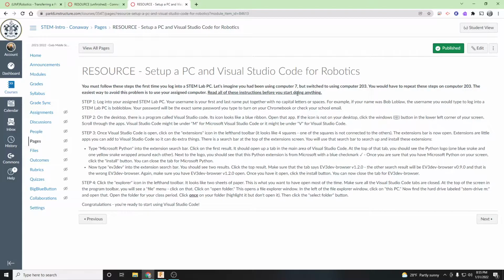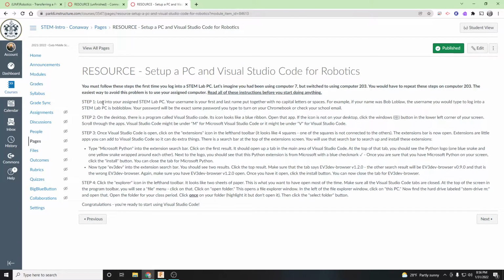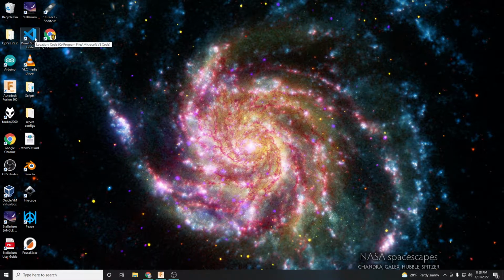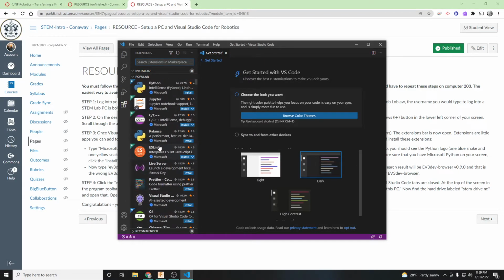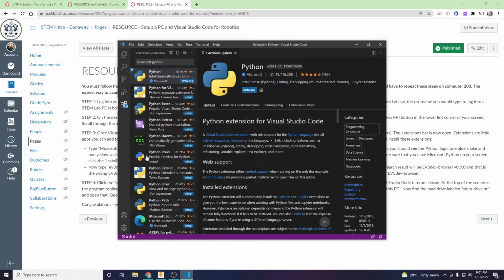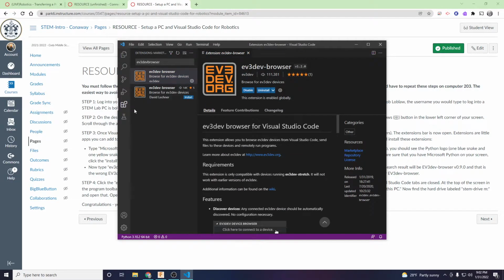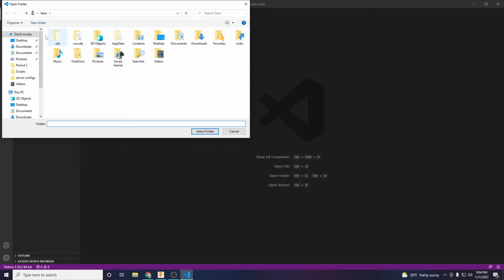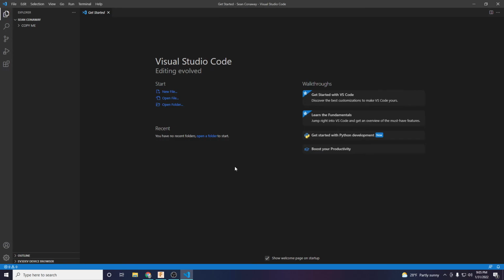STEM Intro - Robotics Video 4 - Setup Visual Studio Code